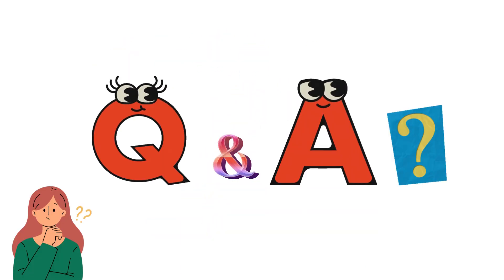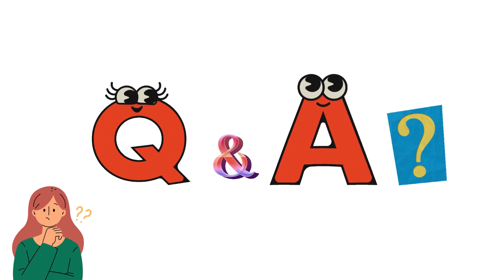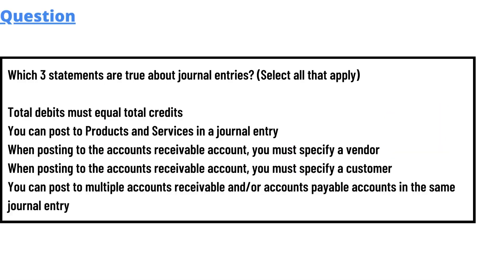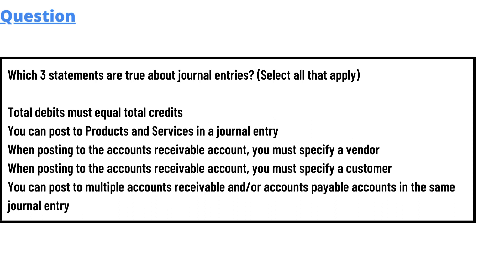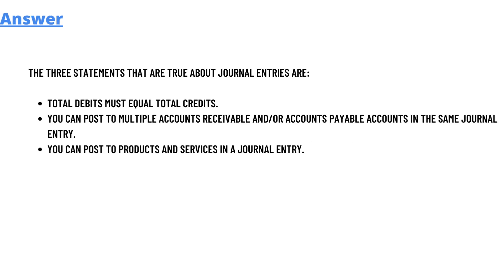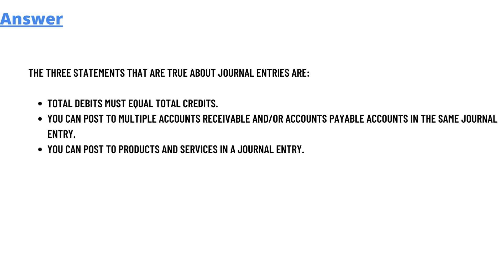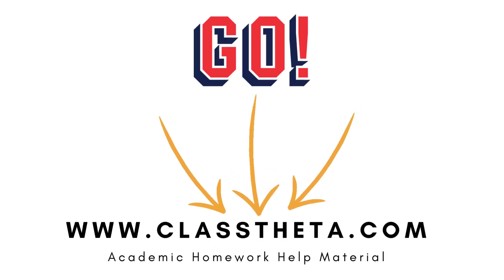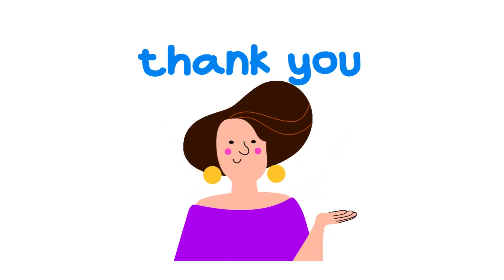Which 3 statements are true about journal entries?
Which 3 statements are true about journal entries?, (Select all that apply)
Total debits must equal total credits ,
You can post to Products and Services in a journal entry ,
When posting to the accounts receivable account, you must specify a vendor ,
When posting to the accounts receivable account, you must specify a customer ,
You can post to multiple accounts receivable and/or accounts payable accounts in the same journal entry ,